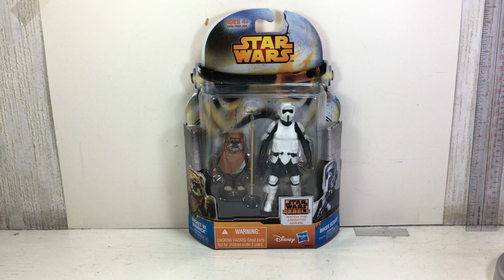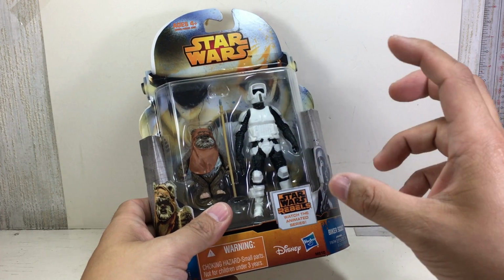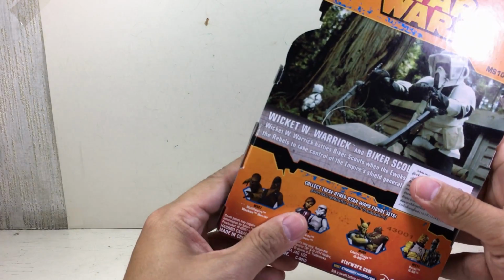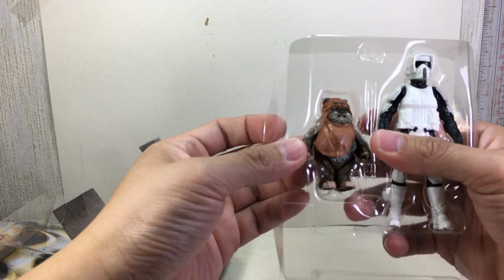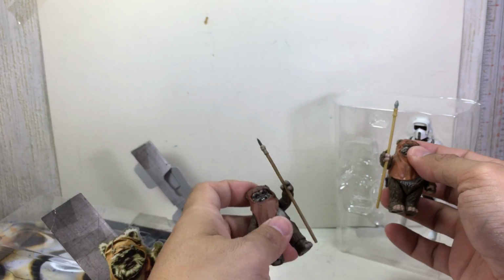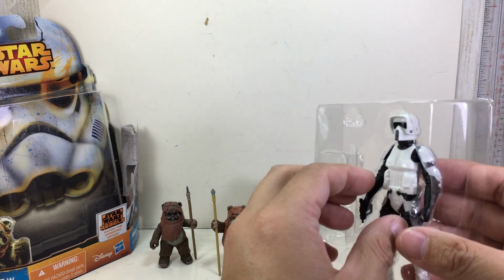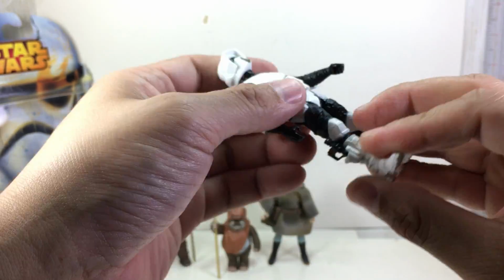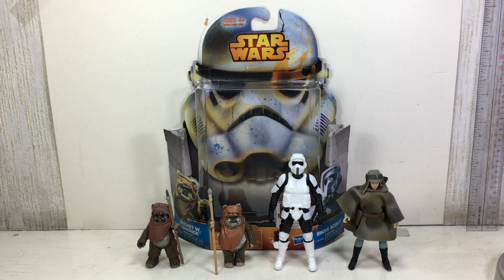Star Wars Episode VI Wicket & Biker Scout Chefatron Review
Star Wars Episode VI Wicket & Biker Scout Chefatron Review fxfranz